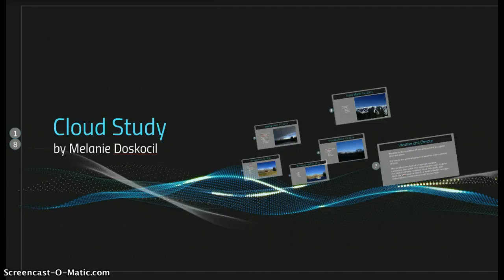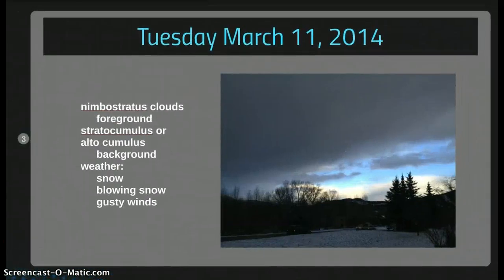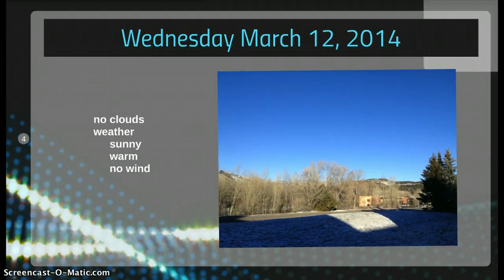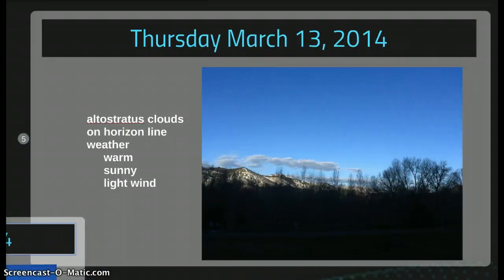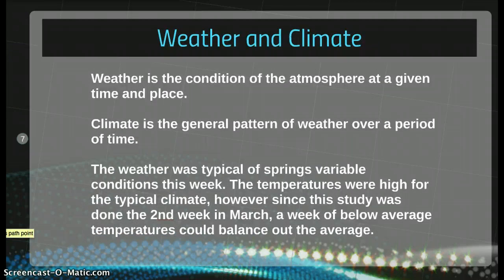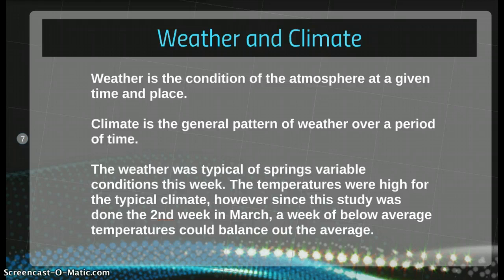Cloud Study by Melanie Doskocil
by Melanie Doskocil